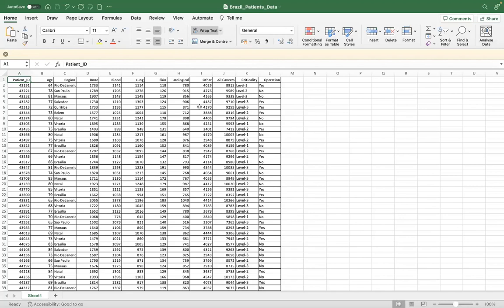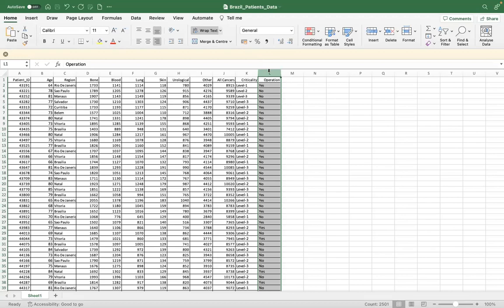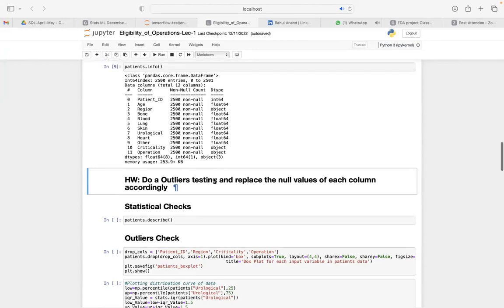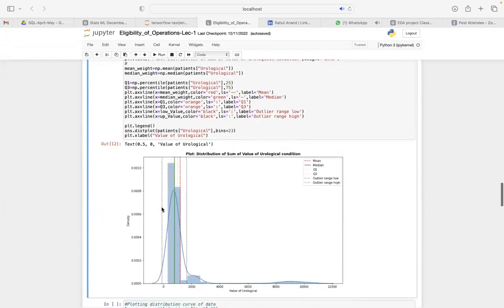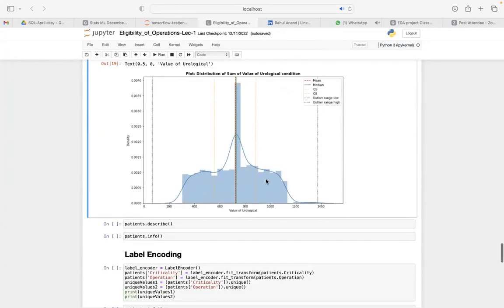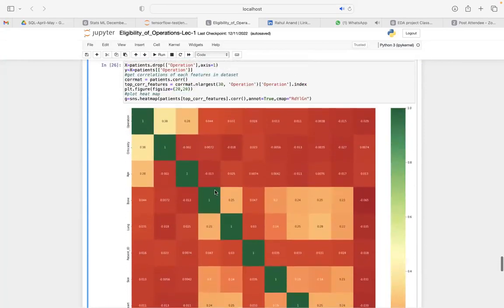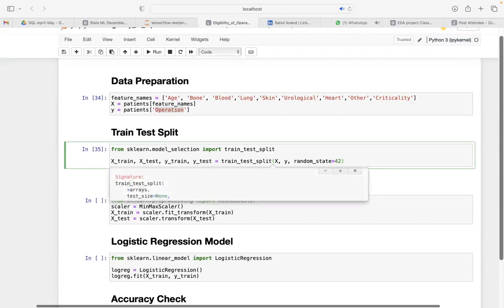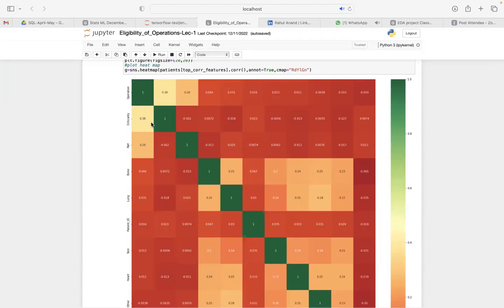Exploratory Data Analysis on Retail Data Set (Part-2) | How EDA Works? | Tutort Academy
In this video, we will delve into "Exploratory Data Analysis (EDA) on a retail data set". Whether you're a beginner or an experienced data scientist, understanding the fundamentals of EDA is crucial for any data science project.

This step-by-step tutorial,
-we will explore the ins and outs of EDA,
-providing a comprehensive overview of how it works and
-why it is an essential component of any data analysis process.

Throughout this video, we will walk you through the various stages of EDA, including data cleaning, data visualization, and statistical analysis. By the end of this tutorial, you'll have a solid understanding of how to effectively analyze and interpret data, enabling you to make informed decisions based on your findings.

At Tutort Academy, we are committed to providing high-quality educational content in the field of data science. Our team of experts has carefully designed this video to ensure that it caters to the needs of both beginners and advanced learners. Whether you're looking to upskill or simply expand your knowledge in the world of data science, this video is for you.

Don't miss out on this opportunity to enhance your data science skills. Watch this video now and embark on your EDA journey with Tutort Academy. Let's dive into the world of EDA together!

🔹About us: -

EDA and insights from retail data
how to do exploratory data analysis
learn exploratory data analysis
exploratory data analysis- retail
EDA in data science
how to do Data Exploration
Exploratory data analysis using python
data exploration techniques
what is EDA (Exploratory data analysis)
data analysis end-to-end projects
EDA for dataset
EDA project data science
EDA project data analysis
EDA on Sales Data
EDA on Retail Data